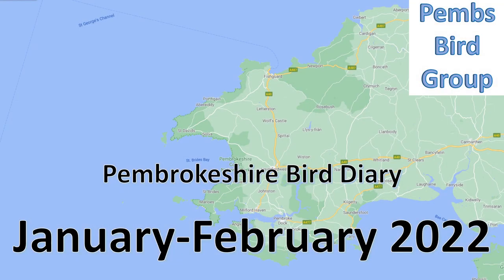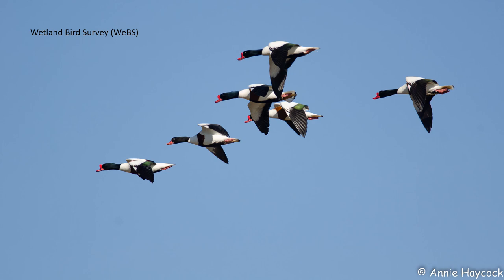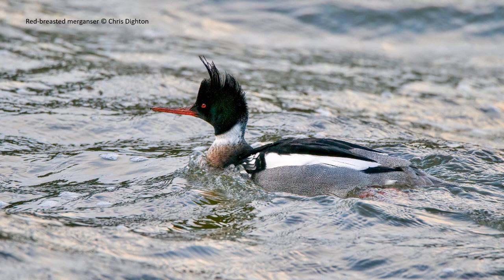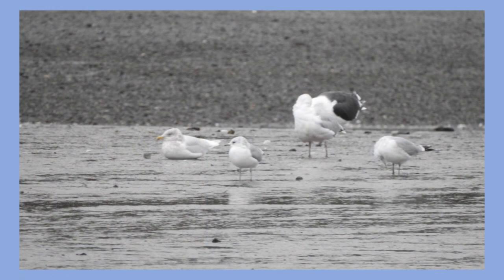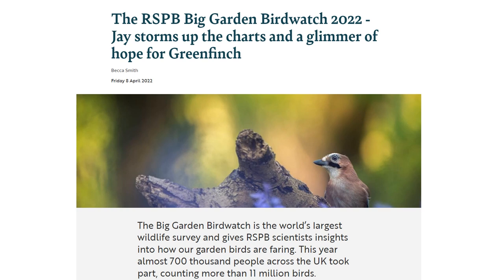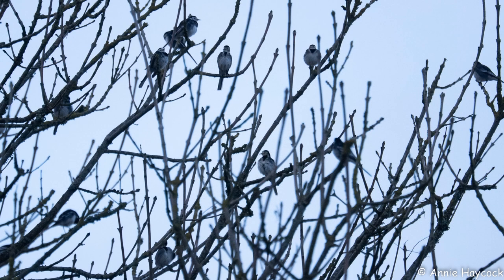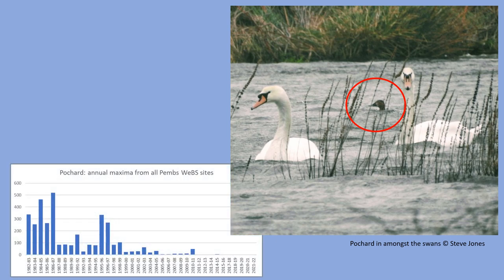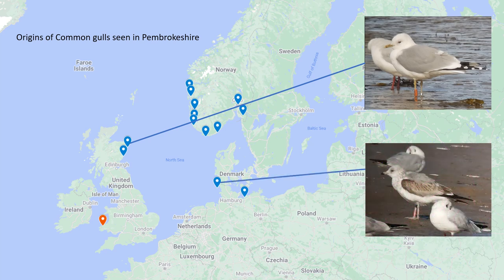Pembrokeshire Bird Diary for Jan-Feb 2022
Some highlights of bird-watching in Pembrokeshire, Wales in January and February 2022.

Note that most of this information comes from the blogs mentioned below.  There may be other records, earlier dates of migrants, for example, that will not be seen until the 2022 bird report is published in 2023.

So far as is practical, I use photos of the actual birds taken by the photographers as credited.  Where no photos are available, I fill the gaps from our extensive collection, mostly using pictures taken in Pembrokeshire at the right time of year.

British Trust for Ornithology for birdtrack, garden birdwatch, ringing, and other information.

- Dave Astins - Strumble Head Seawatching Facebook group